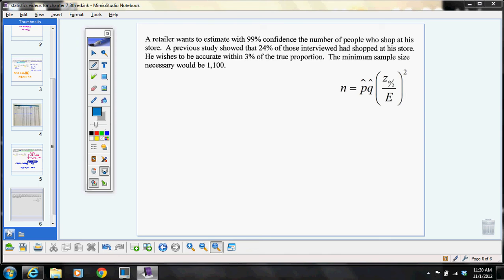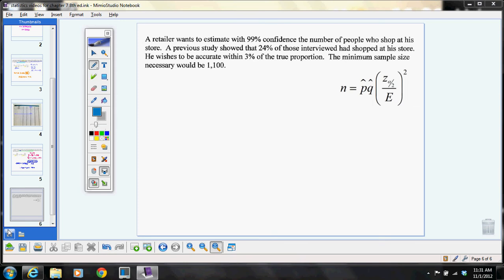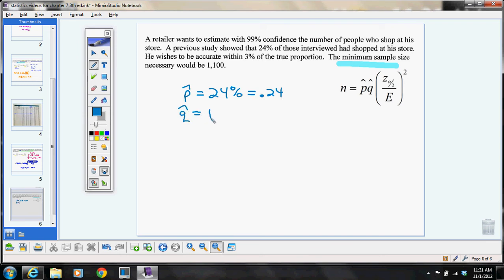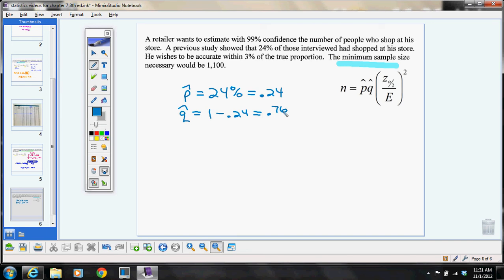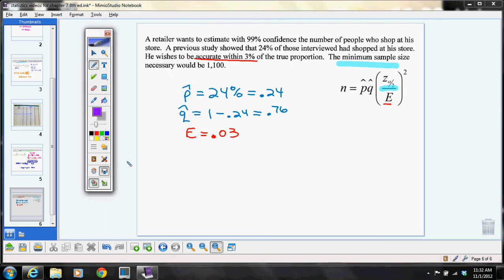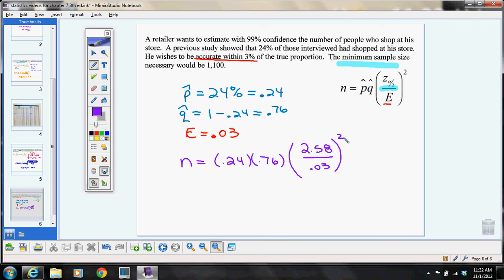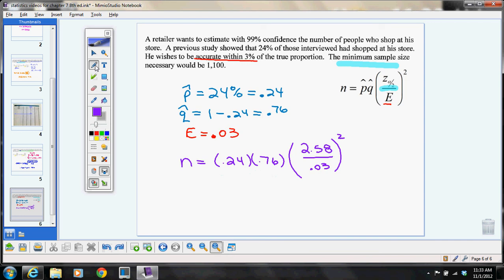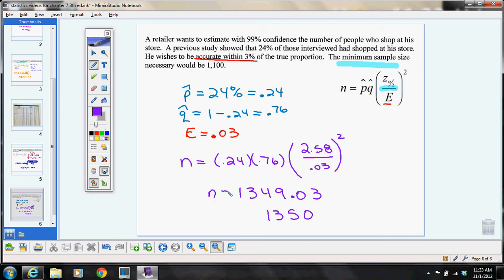Statistics - Using the Formula for Minimum Sample Size